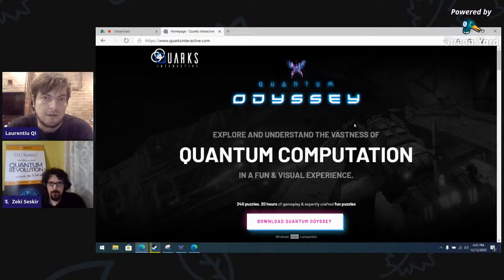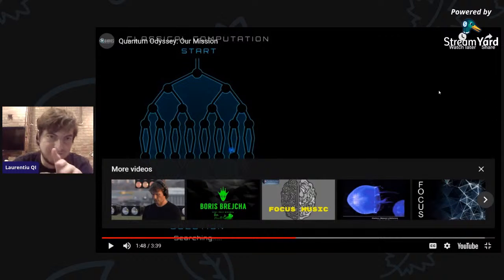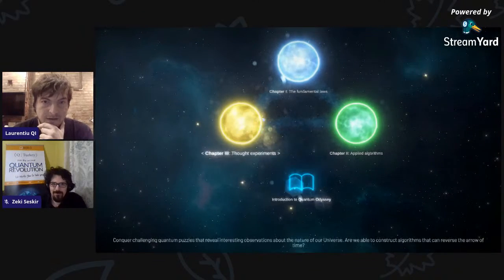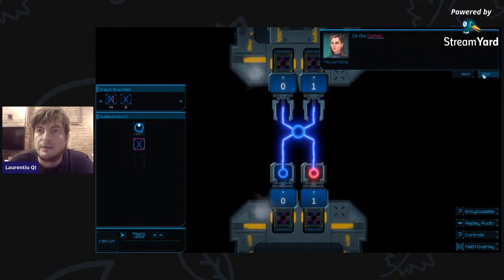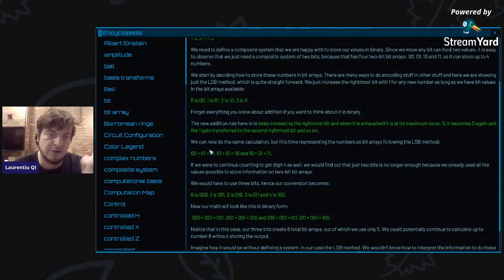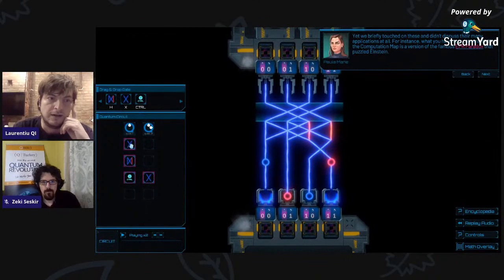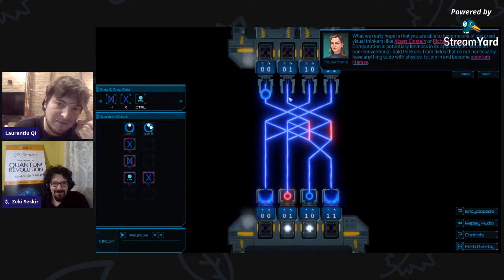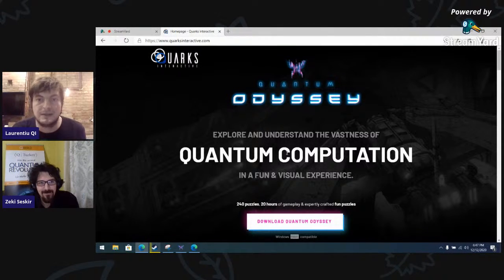Quantum Odyssey: A Video Game that Immerse You in Quantum Computing | Laurentiu Nita |Q'Oyun 2020